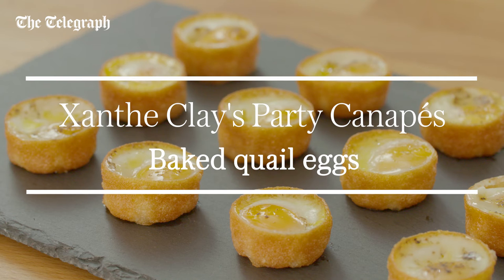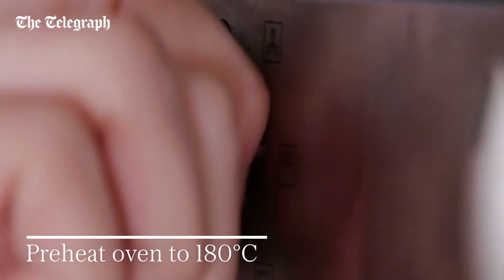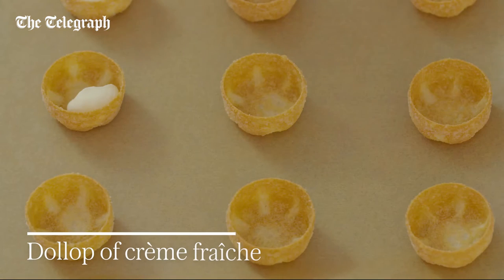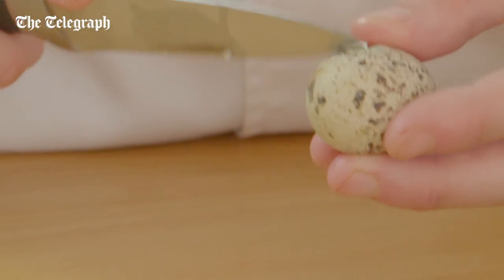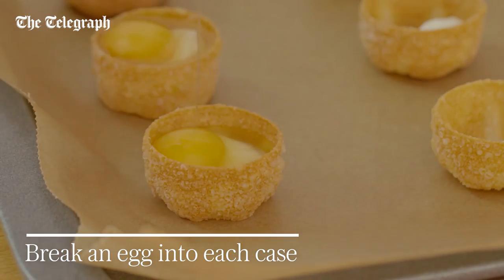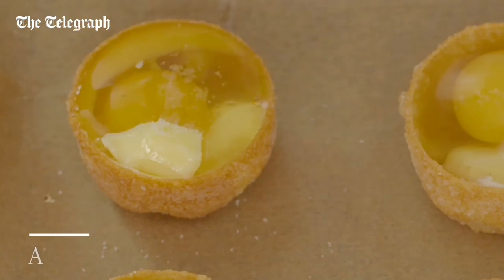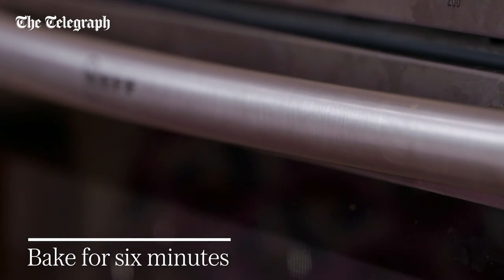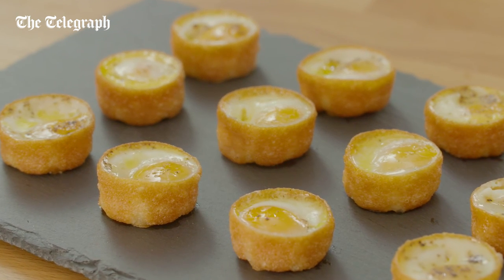Xanthe Clay's baked quail's egg canapes | Xanthe Clay's party canapes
Xanthe Clay shares her recipe for delicious baked quail's egg and crème fraîche canapés in croustade cases, ideal for serving at all your festive events and very quick to make.